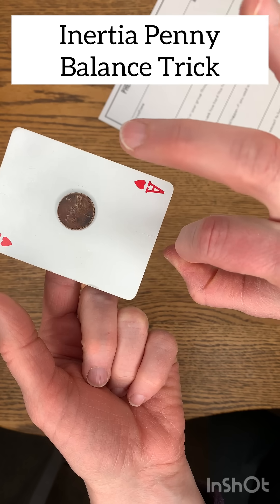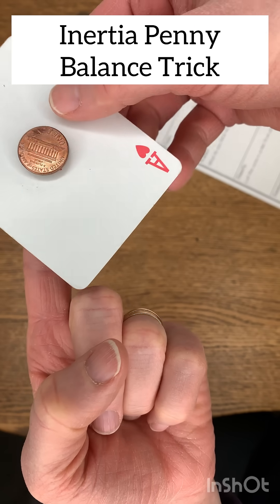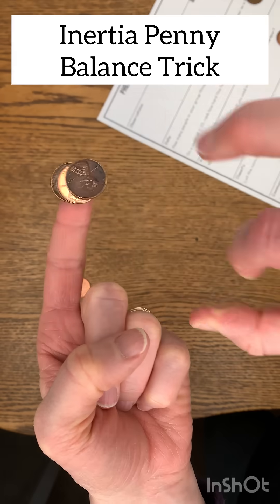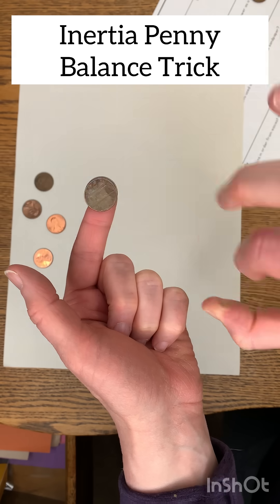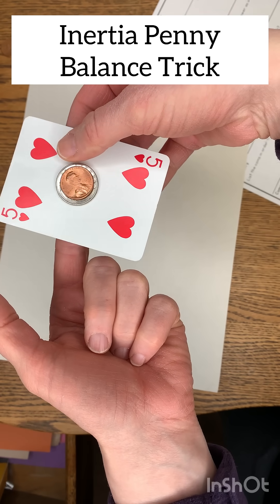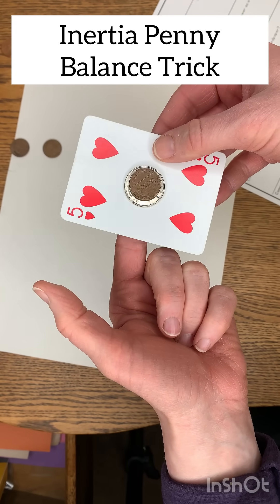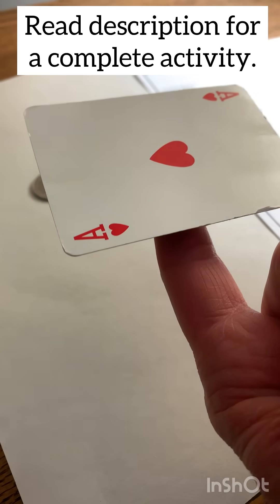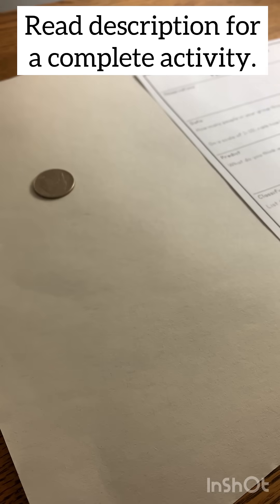Inertia Trick For Newton’s Laws of Motion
Inertia tricks are great for a force and motion classroom activity. We call this Penny Balance. Your students will be amazed! This video corresponds with our full inertia stations activity for the classroom. The video is designed to provide you with tips to improve your success. They most likely won't get in on their first try. A great lesson in patience. Any age can try this trick. Definitely a trick to try.

Click the link to check out the full set of inertia stations that include this trick. It contains student pages and teacher background.